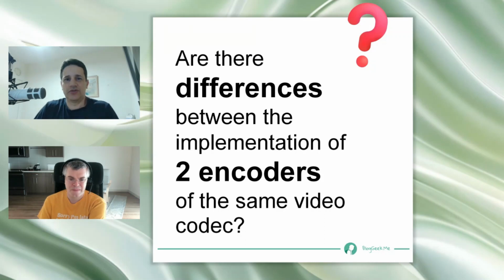Are there differences between the implementation of 2 encoders of the same video codec?